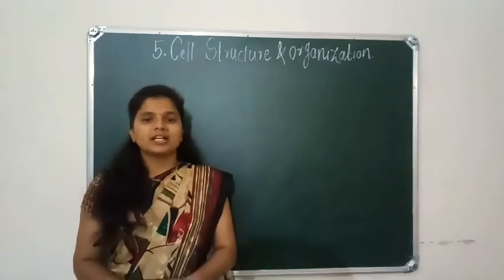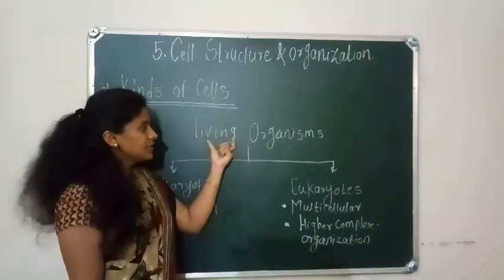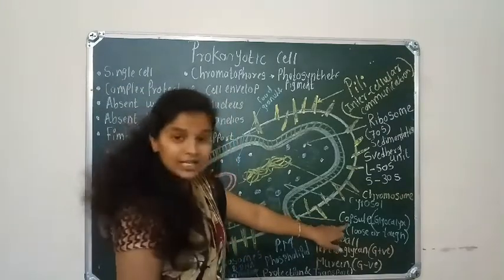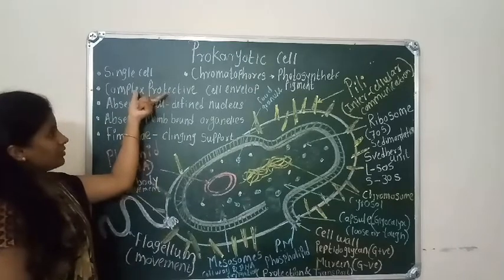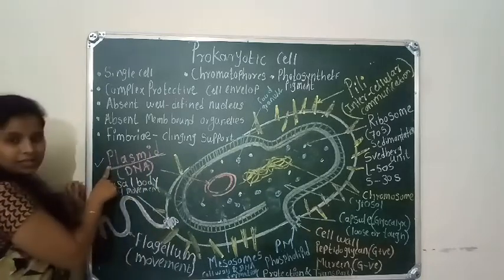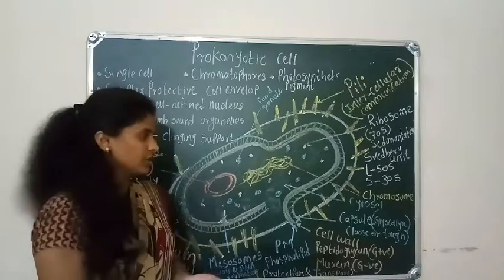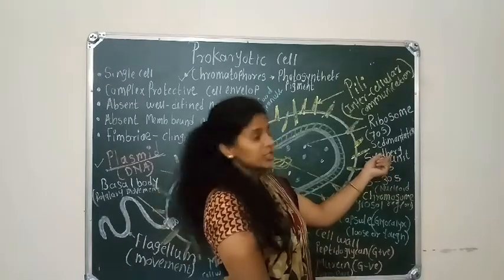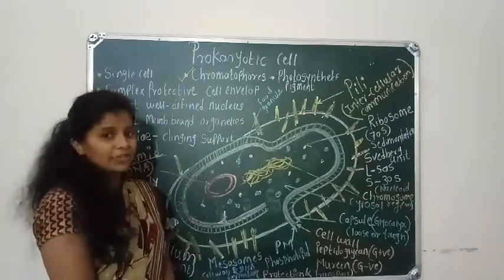Xl Biology Chapter 5 -. Cell Structure and Organization Part - III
Kinds of cell - Prokaryotic cell